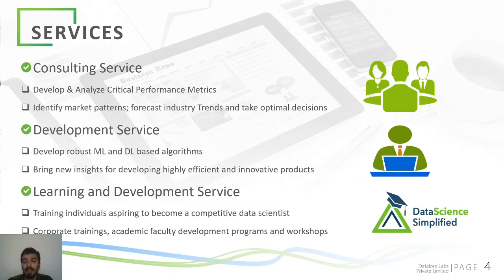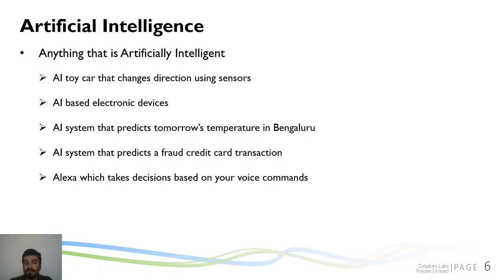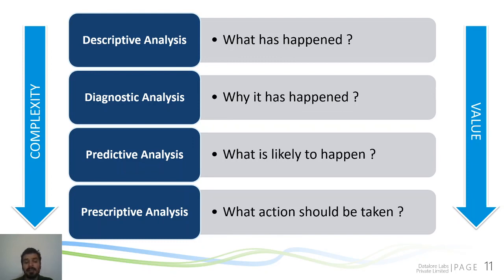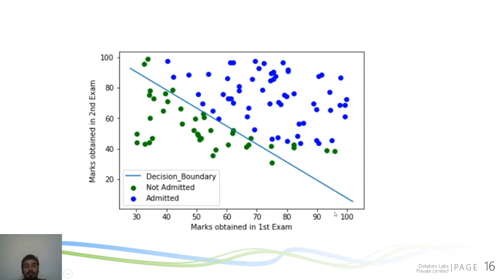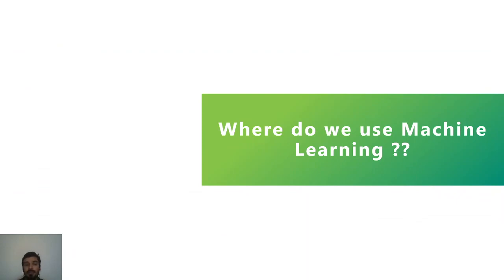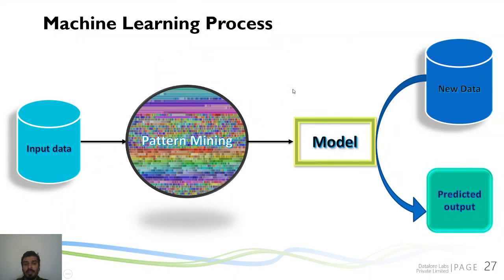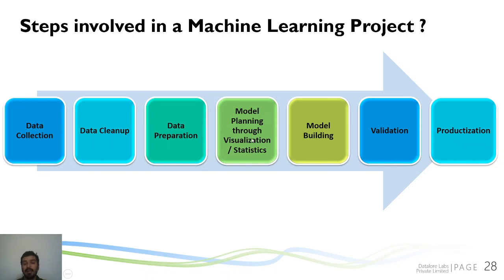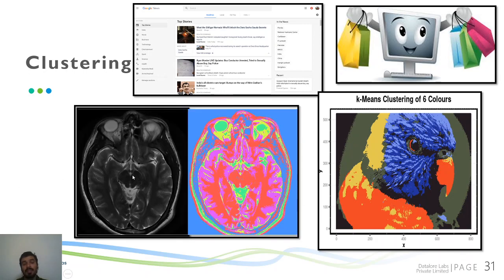Day1: Machine Learning Introduction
Greetings from Department of Information Science & Engineering, Vidyavardhaka College of Engineering (VVCE), Mysuru.

It's our pleasure to inform you that the Department of Information Science and Engineering is conducting a 5 days online FDP on "MACHINE LEARNING"  for faculty members & students.

📌 DATE : 10th - 14th August 2020

📌TIME : 11 am to 12.30 pm